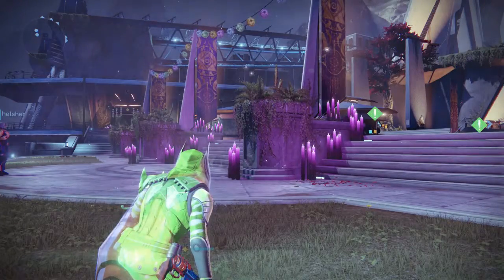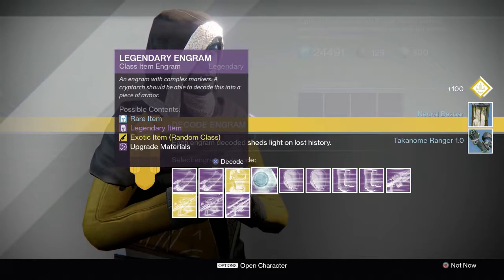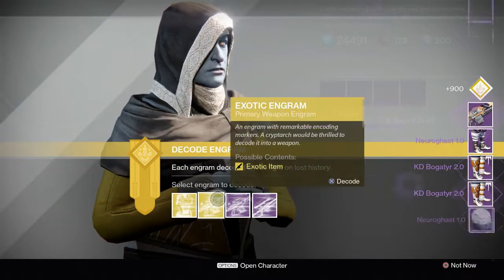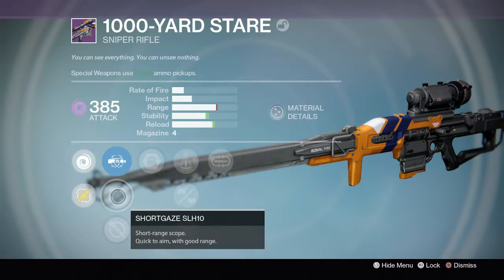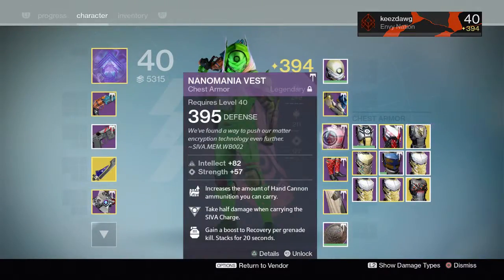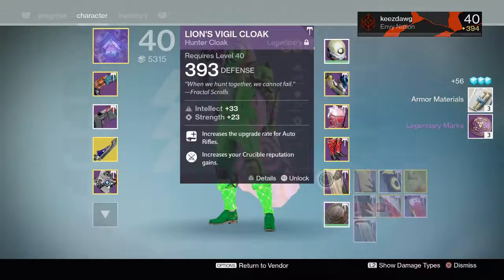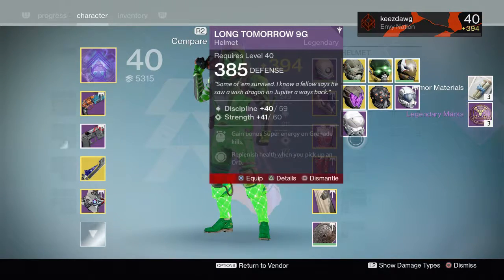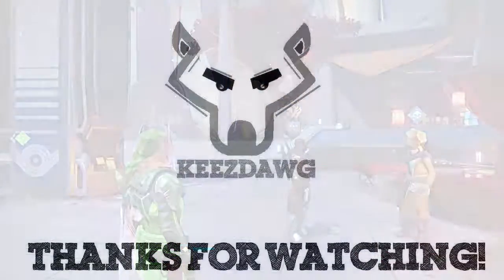Post Wrath of The Machine Challenge Mode Engram Opening